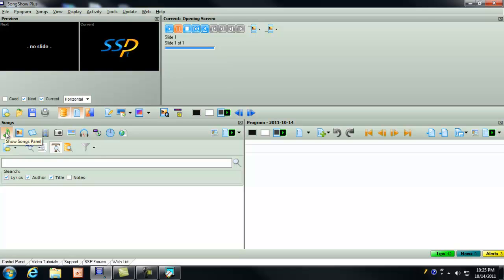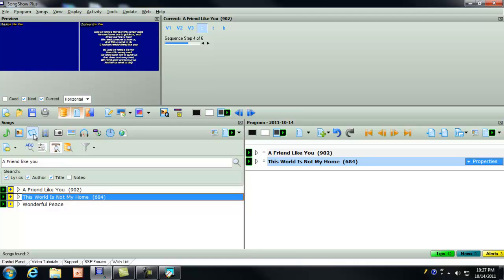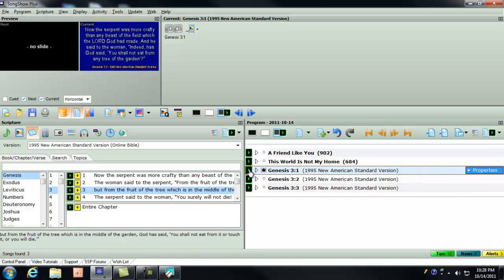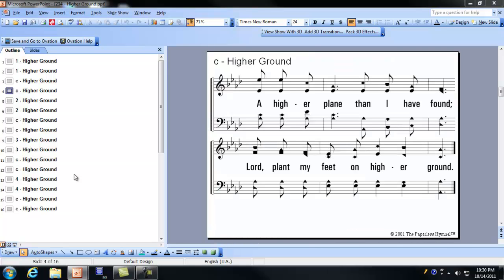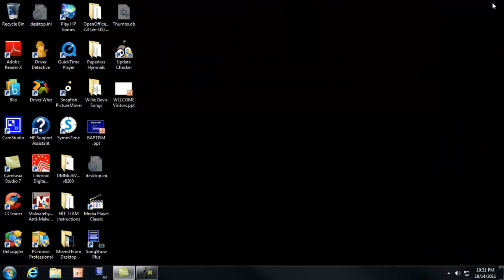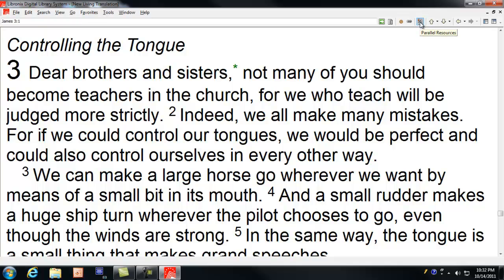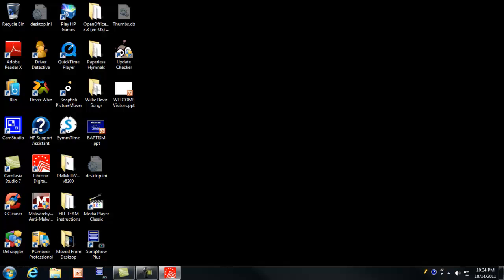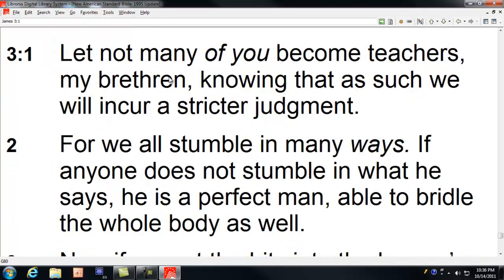Hillcrest IT Team Projection Training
Projection training for members of the IT Team at the Hillcrest Church of Christ in Decatur, GA